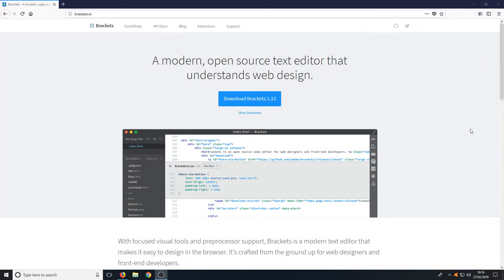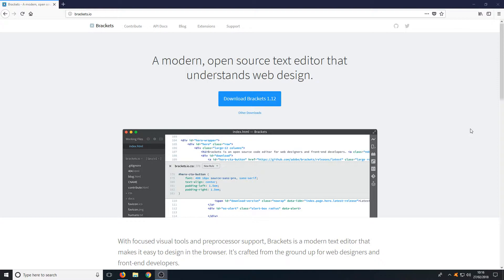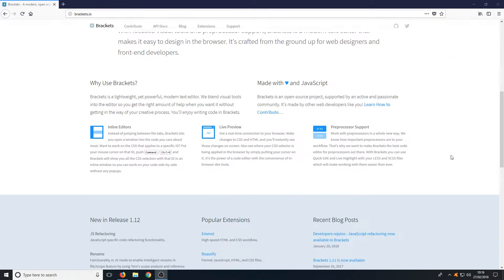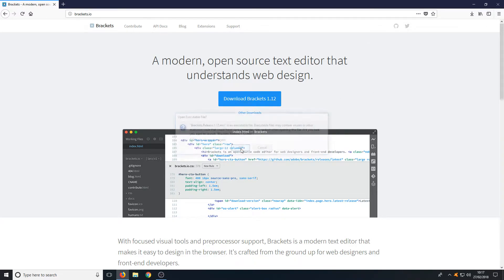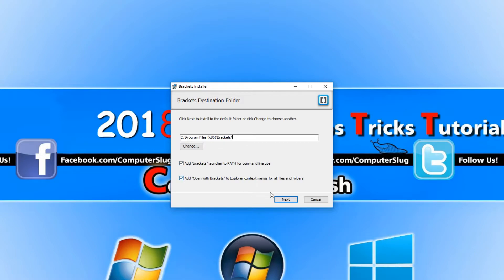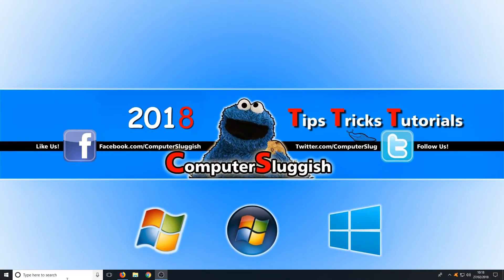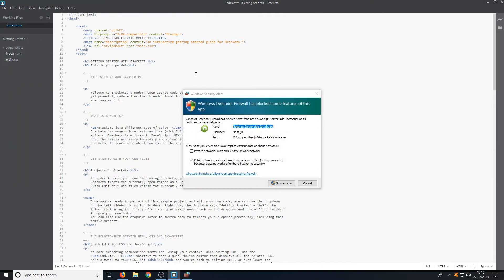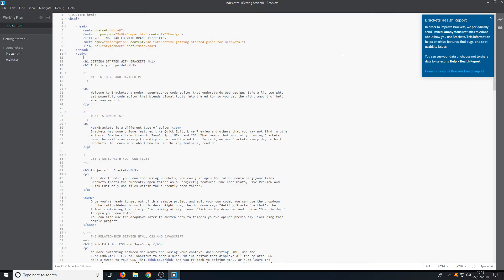How To Install Brackets Text Editor On Windows 10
In this Windows 10 Tutorial I will be showing you how to install Brackets Text Editor this is a fantastic program for any web designers and front-end developers.

About Brackets:
Brackets is a lightweight, yet powerful, modern text editor. We blend visual tools into the editor so you get the right amount of help when you want it without getting in the way of your creative process. You'll enjoy writing code in Brackets.